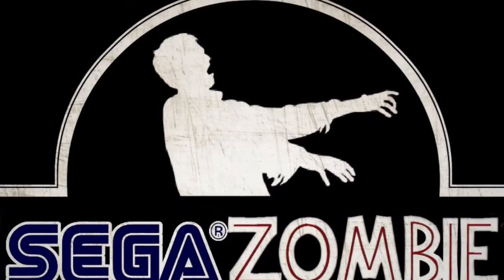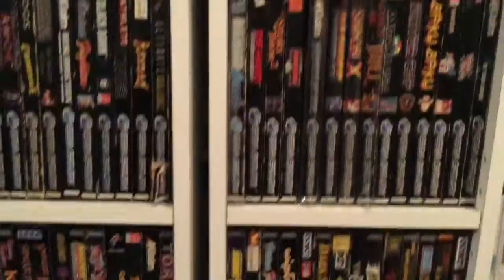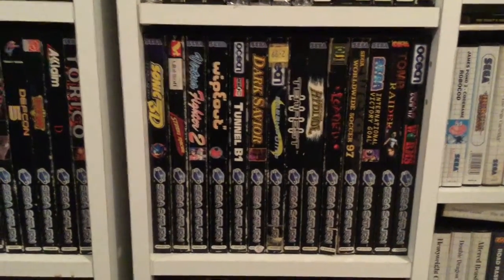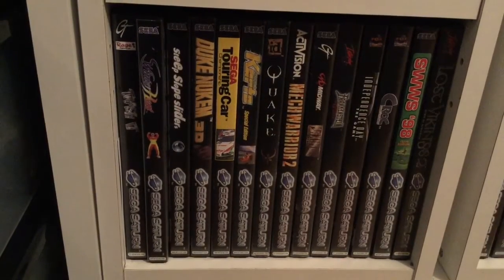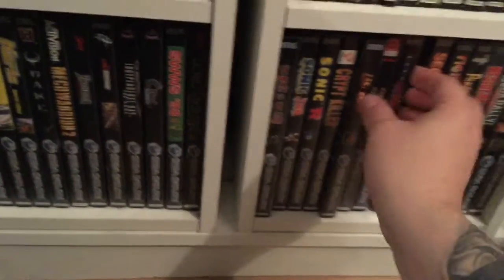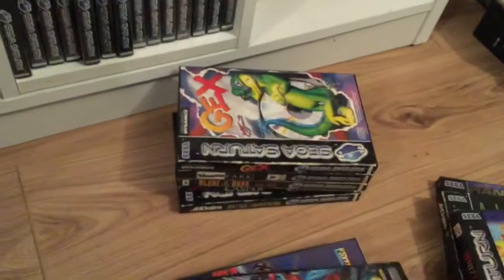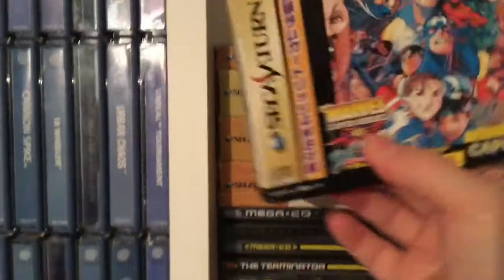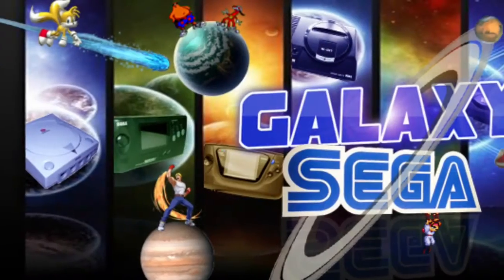Sega Wall episode 4 Sega Saturn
This episode of the Sega Wall takes a closer look at my Sega Saturn collection so far let me know what you think, and suggestions of what I should be looking out for next to add to the collection